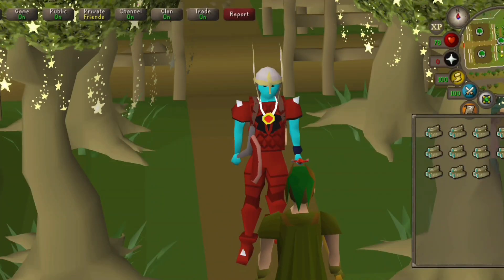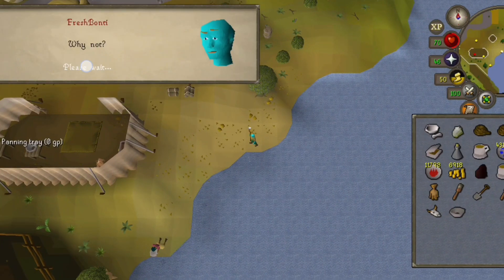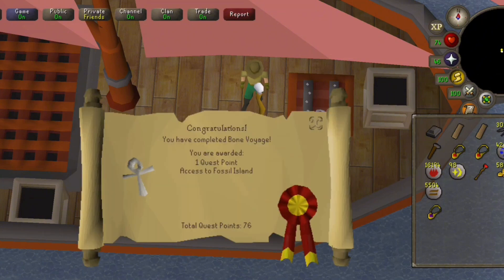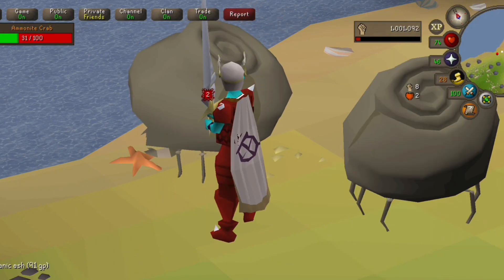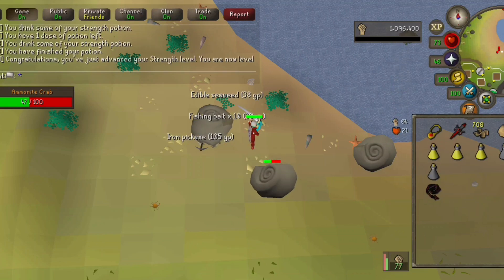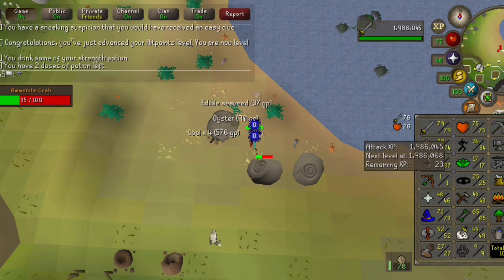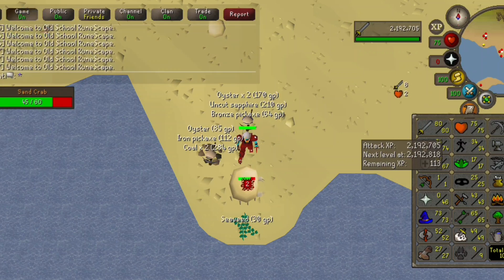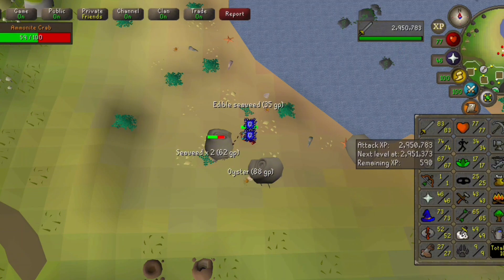Making Huge Progress Toward My First 99 in Runescape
The road to 99 has been a long one so far, but the month of May proved to be one of immense progress. After this video, you'll see my social status has dropped significantly to make time for gaining my first coveted 99 in the entirety of my playtime in Oldschool Runescape!